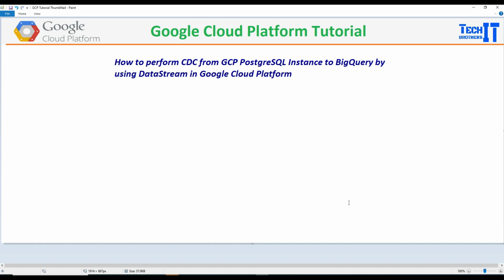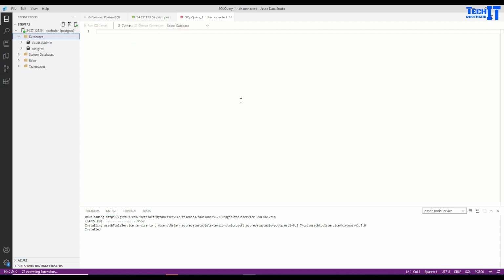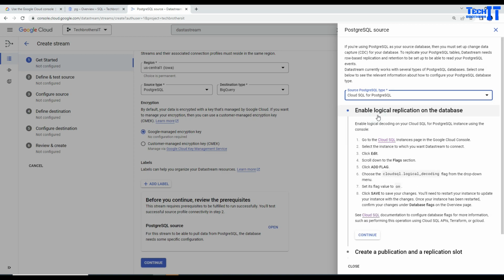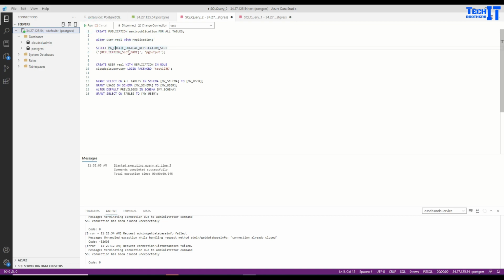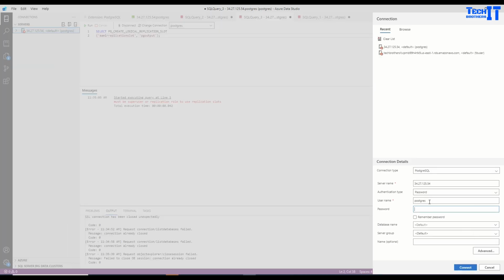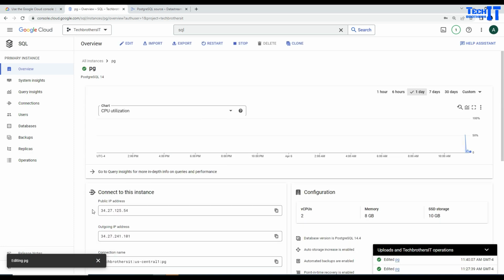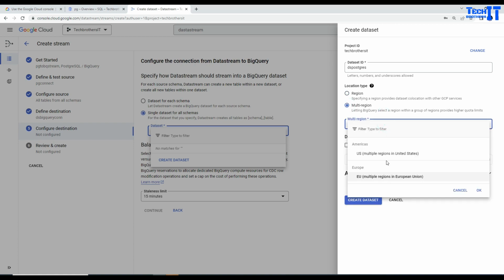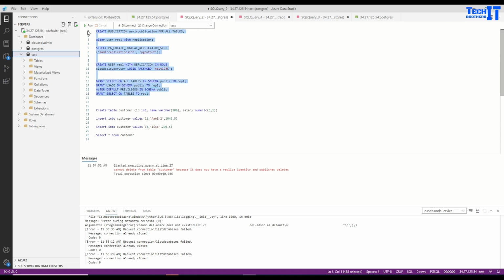How to perform CDC from PostgreSQL to Big Query by using DataStream in Google Cloud Platform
Script:
CREATE PUBLICATION aamirpublication FOR ALL TABLES;

alter user repl with replication;

SELECT PG_CREATE_LOGICAL_REPLICATION_SLOT
('aamirreplicationslot', 'pgoutput');

CREATE USER repl WITH REPLICATION IN ROLE
cloudsqlsuperuser LOGIN PASSWORD 'test123$';

GRANT SELECT ON ALL TABLES IN SCHEMA public TO repl;
GRANT USAGE ON SCHEMA public TO repl;
ALTER DEFAULT PRIVILEGES IN SCHEMA public
GRANT SELECT ON TABLES TO repl;

Create table customer (id int, name varchar(100), salary numeric(5,1))

insert into customer values (2,'Aamir2',1040.5)

insert into customer values (3,'lisa',200.5)